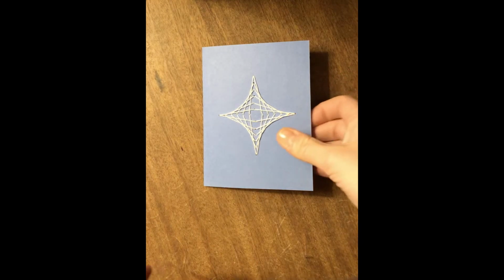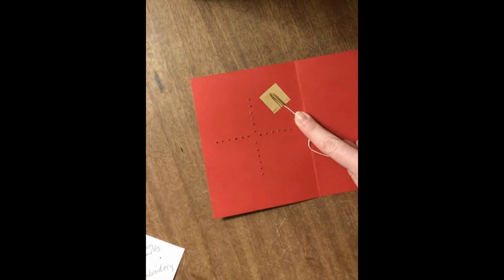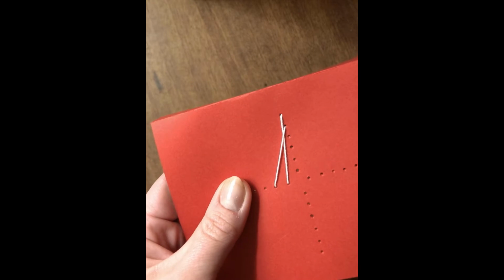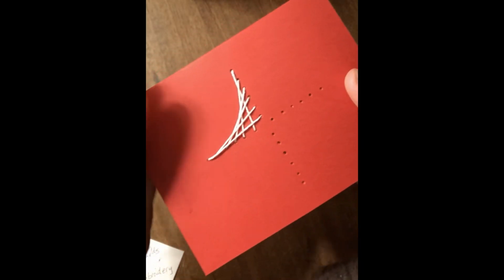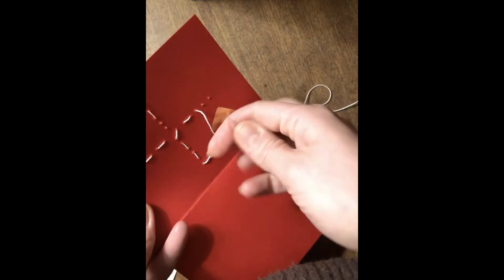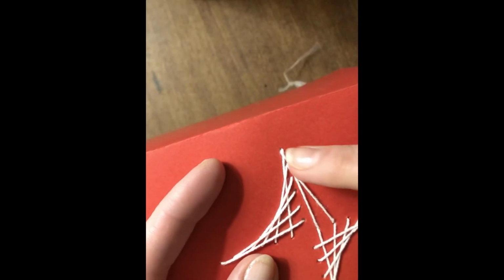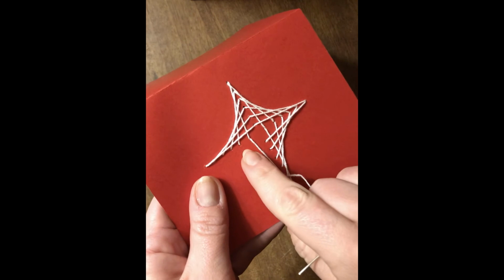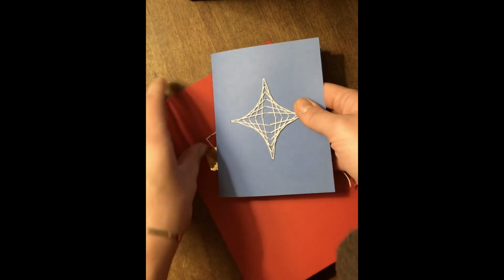Single Snowflake String Card - Long Version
This is the more detailed version of instructions for the single snowflake string card.  If this is more detail than you need, go to the shorter version